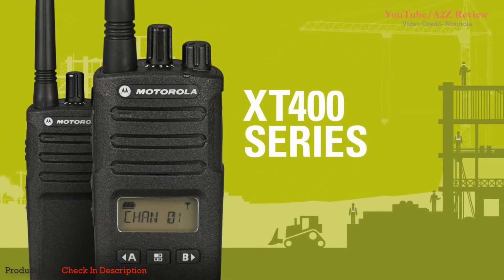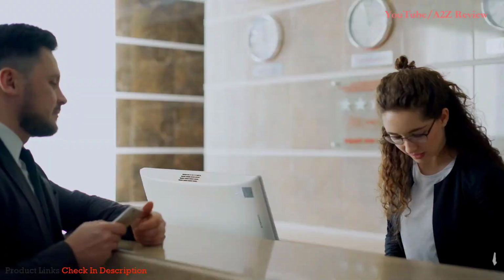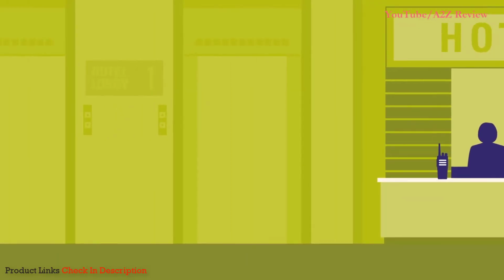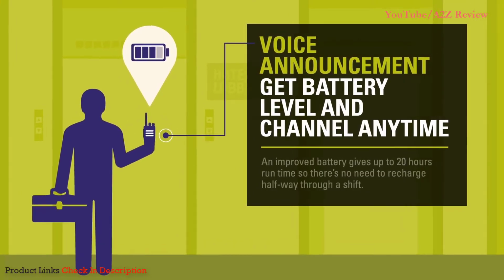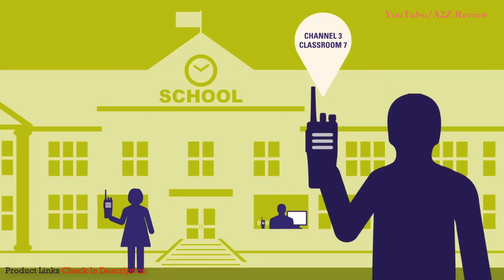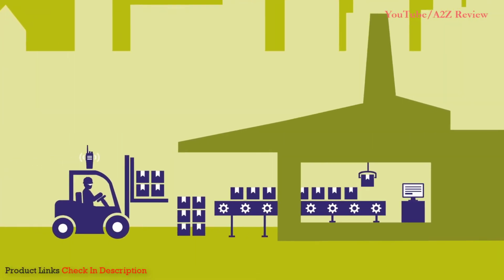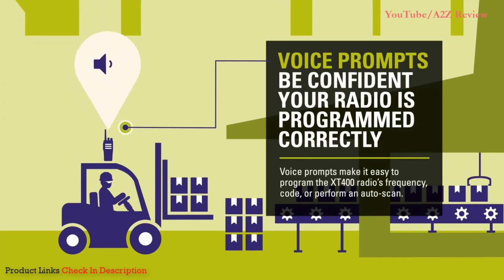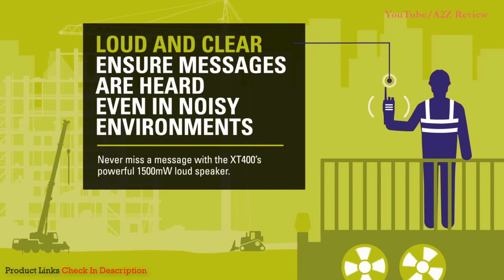Best Walkie Talkies 2021 - Top 5 Walkie Talkie Picks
Best Walkie Talkie BUY Or CART NOW ➖

Links below to the best walkie talkies we listed in this walkie talkie review video -
BUY Or CART NOW ↓↓↓
►1. Motorola UHF Rugged RMU2080D
►2. Midland LXT600VP3 Waterproof Radio
►3. Motorola T600 Talkabout Radio
►4. Motorola T200TP Talkabout Radio
►5. BTECH UV-5X3 5 Watt Tri-Band Radio

⭐ AliExpress Deals (Cheap)

📌 All kind Of Tools
📌 Consumer Electronics
📌 Computer & Networking
📌 Phones & Accessories
📌 Home & Garden Appliance
📌 Health & Household
📌 Sports & Entertainment
📌 Automobiles & Motorcycles

LOVE ME